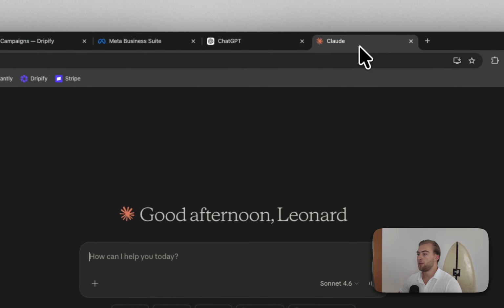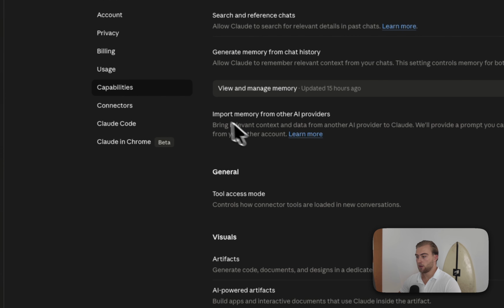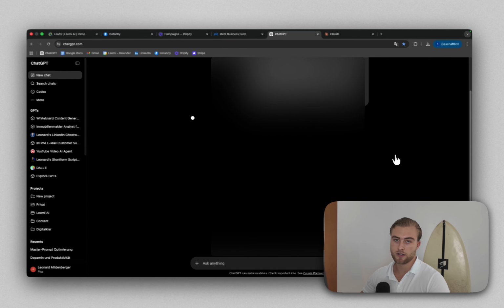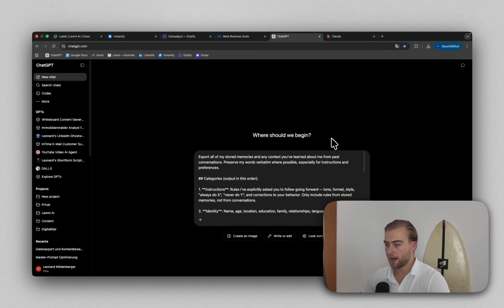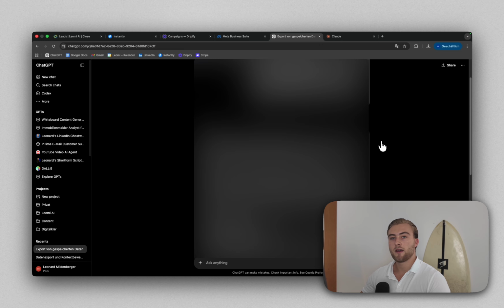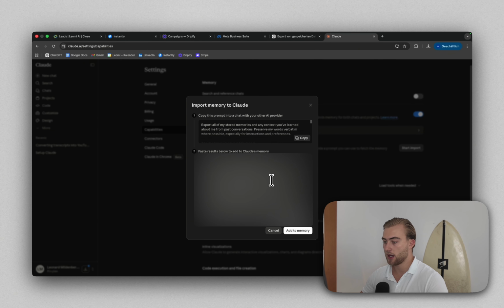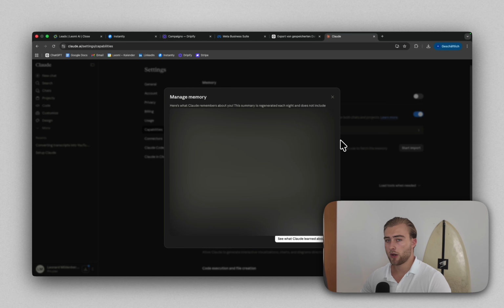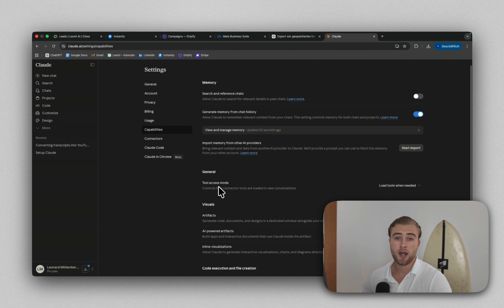How To Switch From ChatGPT To Claude The Right Way (Without Losing Anything)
In this video, I’ll show you how to switch from ChatGPT to Claude without losing your memories, context, prompts or workflows.

If you’ve been thinking about moving to Claude for coding, content creation, automation or business use cases — this guide walks you through the entire process step by step in under 3 minutes.

No technical experience needed.
Just a simple way to move everything over safely.

Prompt Used:

I'm moving to another service and need to export my data. List every memory you have stored about me, as well as any context you've learned about me from past conversations. Output everything in a single code block so I can easily copy it.

Format each entry as:
[date saved, if available] - memory content.

Make sure to cover all of the following:

Instructions I've given you about how to respond
Personal details
Projects, goals, and recurring topics
Tools, frameworks, and workflows I use
Preferences and corrections I've made
Any other stored context

Do not summarize, group, or omit any entries.

Chapters:

0:00 Intro
0:23 Why People Switch To Claude
2:25 Exporting Your ChatGPT Memories
2:02 Importing Everything Into Claude
3:22 Outro